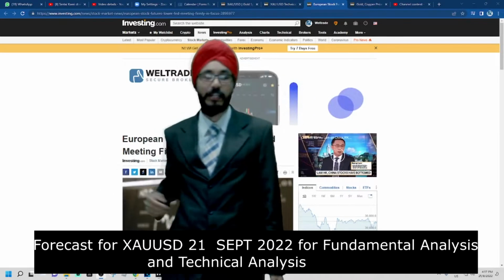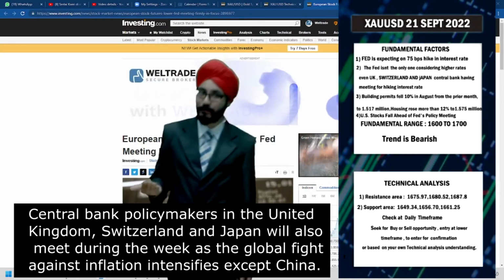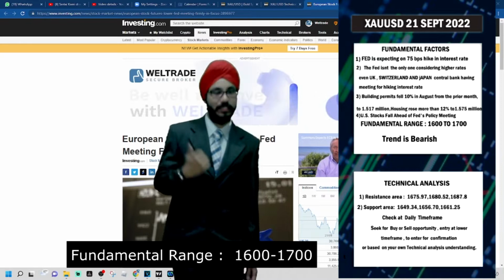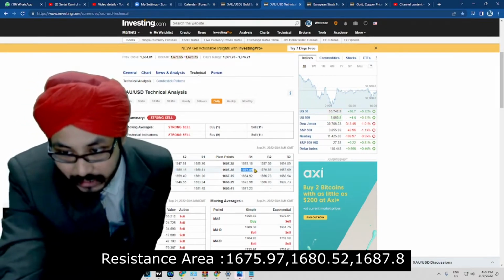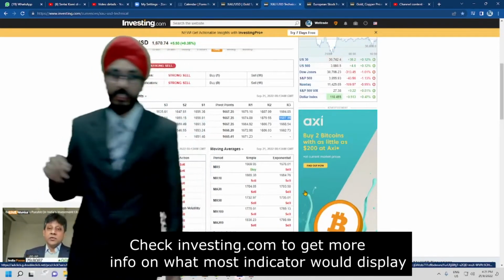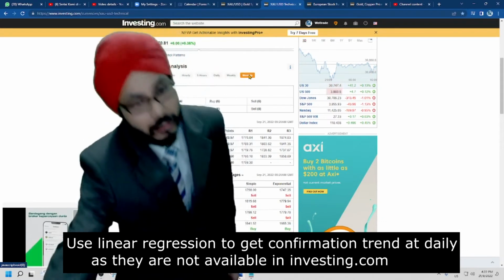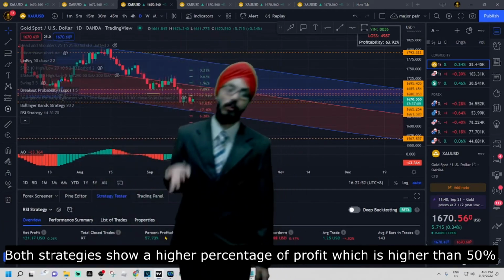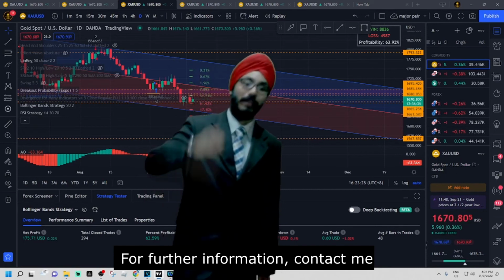Forecast for XAUUSD 21 SEPT 2022 for Fundamental Analysis and Technical Analysis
This video is to forecast for XAUUSD 21  SEPT 2022 for Fundamental Analysis and Technical Analysis

Gold :Fundamental Factors

1) The Fed is widely expected to hike rates by 75 basis point at the conclusion of a two-day meeting, with traders also pricing in the possibility of a 100 basis point hike.

2) The Fed isn’t the only one considering higher rates – central bank policymakers in the United Kingdom, Switzerland
and Japan will also meet during the week as the global fight against inflation intensifies except China.

3) U.S. Stocks Fall Ahead of Fed's Policy Meeting

4) In housing data, the number of permits given to build new houses dropped in August, but housing starts showed the biggest monthly gain in over a year. Building permits fell 10% in August from the prior month, to 1.517 million, their lowest in two years. Housing starts rose more than 12% to 1.575 million, beating expectations.

Trend is Bearish

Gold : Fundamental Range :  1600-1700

Technical Analysis

Check at Daily Timeframe Pivot point for Fibonacci.

Check the timing of trade it might be different for resistance and support at that time.

1) Resistance Area :  1675.97,1680.52,1687.8

2) Support area:  1649.34,1656.70,1661.25

Confirm with technical indicators and based on your own technical analysis.

Follow the pivot point on which timeframe that you will be trading , support it with the technical analysis

The technical indicator  display strong sell at higher timeframe, where we can entry sell for higher timeframe by following the resistance area given and vice versa

If want to go for the lower timeframe ,can see what the timeframe display to see the confirmation of trend and entry

Seek for sell or buy opportunity  to enter for self confirmation or based on your own technical analysis understanding.

Linear regression shows a downward trend.

Use Bolinger Band Strategy Tester and RSI Strategy Tester to get more confirmation.

Both strategies show a higher percentage of profit which is higher than 50%

Trend is Bearish

Gold: Find to Sell at the daily chart.

Join us at our google meet for online learning from 10.30am to 11.30am by the Financial Markets Research Center (FMRC) team. With Cikgu Hafiz and Cikgu Gurmit